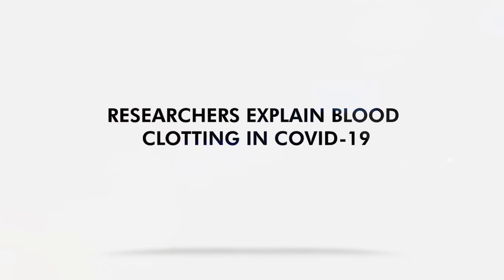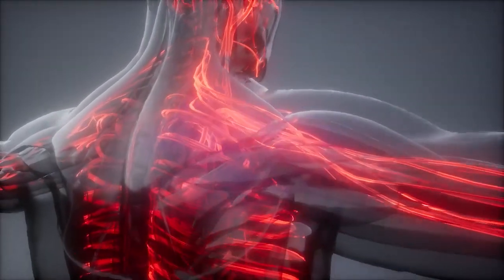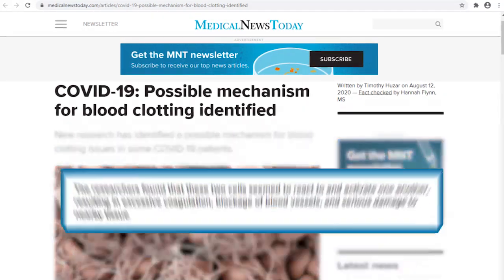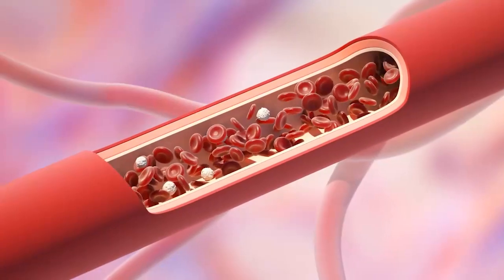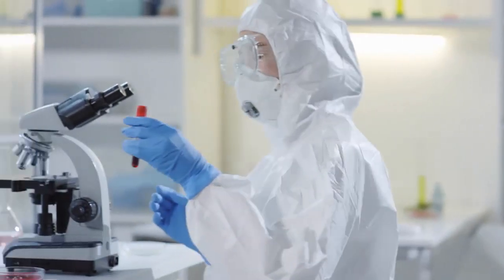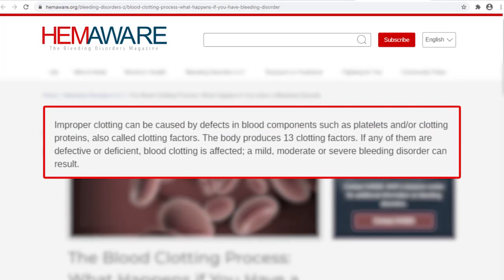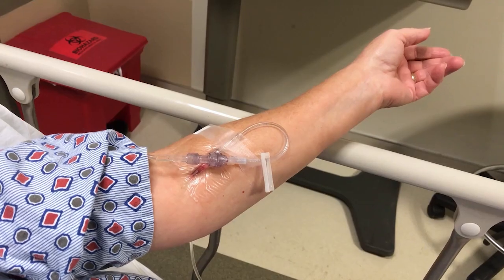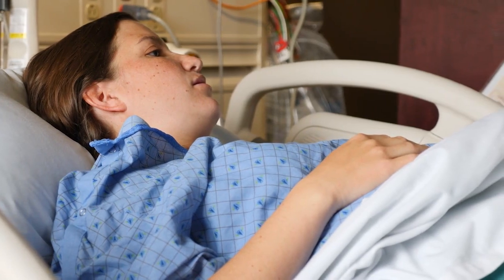Researchers Explain Blood Clotting in COVID-19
A new study suggests a possible explanation for blood clotting in certain COVID-19 patients.